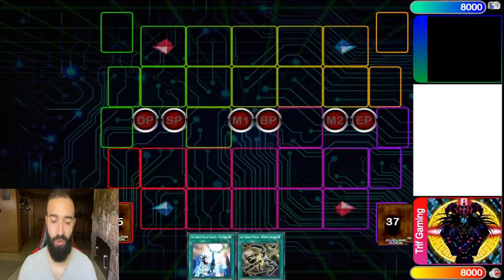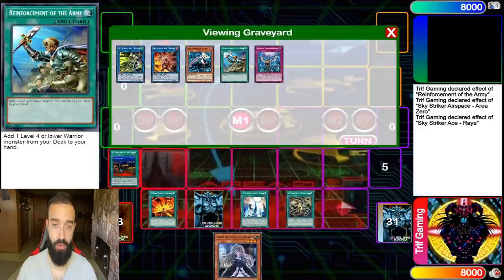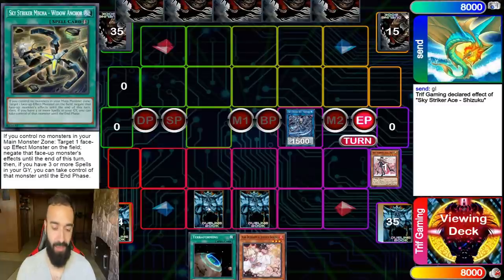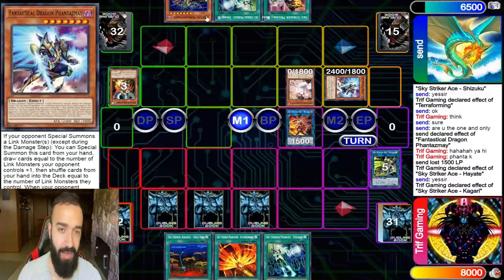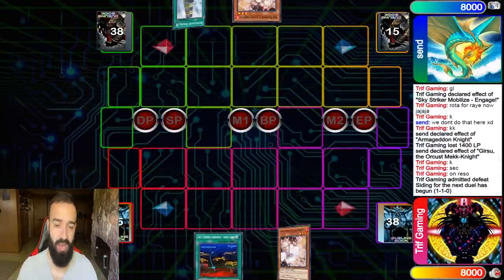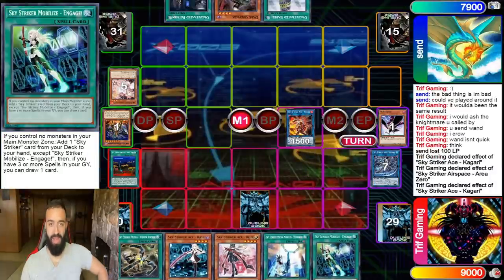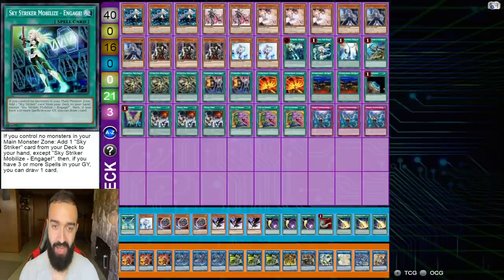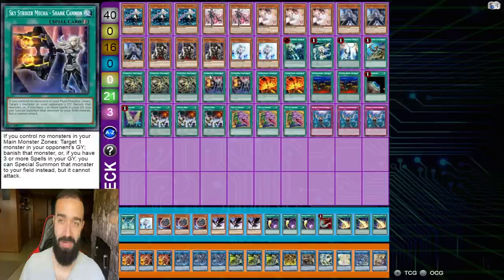BEST SKY STRIKER DECK PROFILE!! GO 2ND GREATNESS TO DESTROY META!! YU-GIOH!